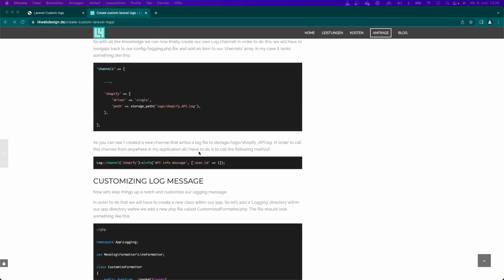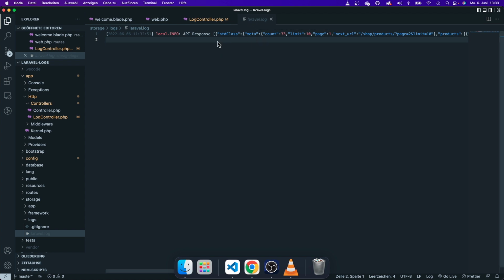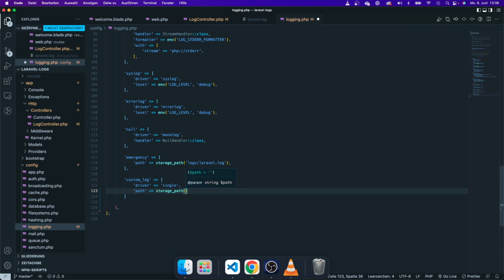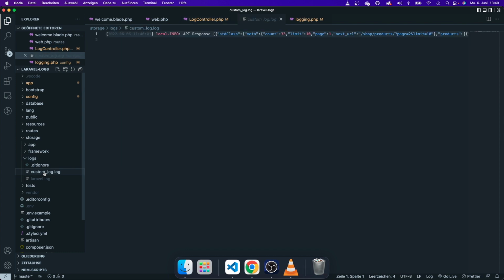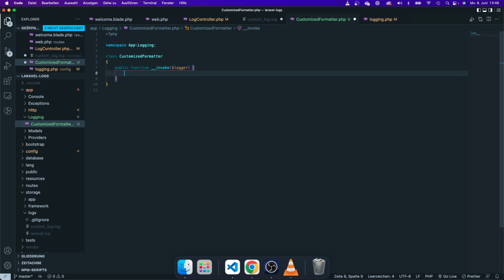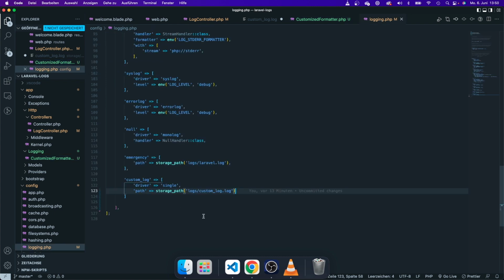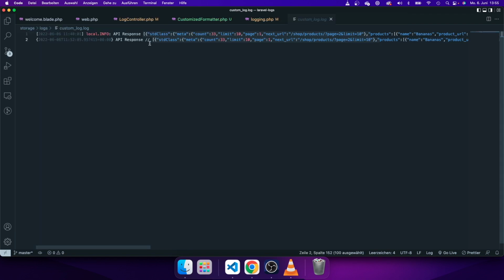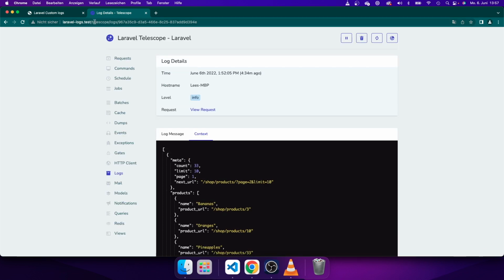How to create custom logs for laravel | L4 Webdesign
Follow this link for a detailed step by step guide to create custom laravel logs:

Tell me what you want to see next